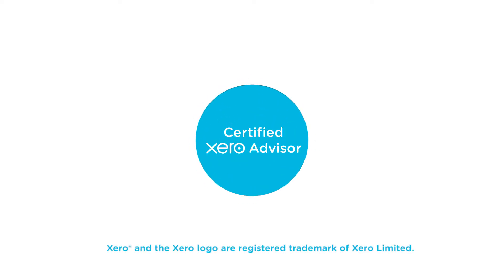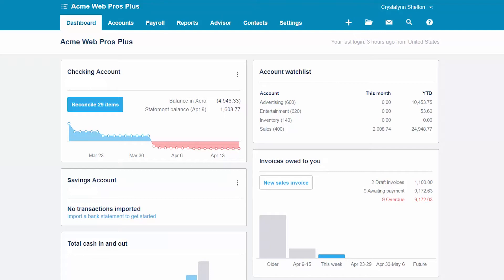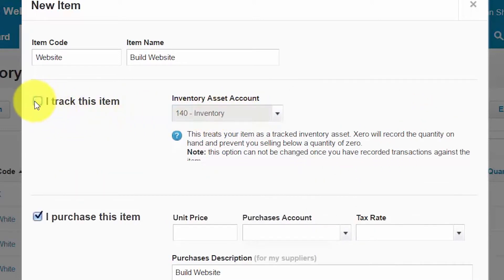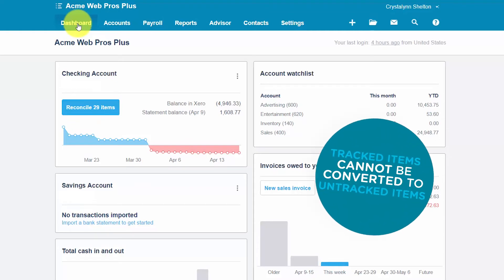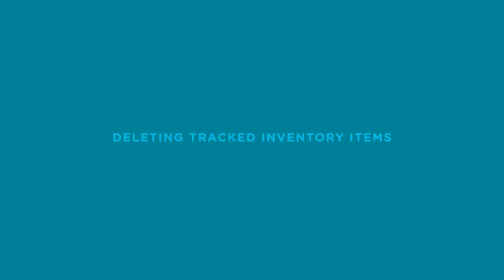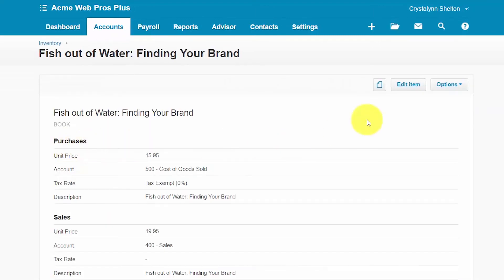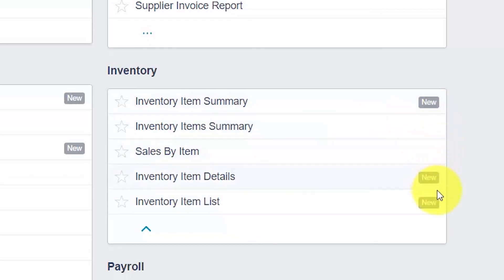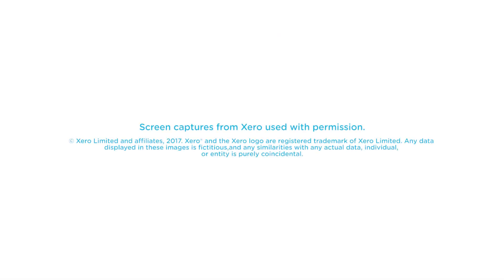How to Set Up Products and Services in Xero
In this lesson, we’re going to cover how to set up products and services in Xero.

0:25 Benefits of Using Xero
1:24 Ways to Set-up Inventory
2:18 How to Add New Item in Inventory
5:38 Limitations of Tracked and Untracked Items
6:34 How to Edit an Inventory Item
7:56 One of the Best Features in Xero
8:23  Tips in Deleting Tracked/Untracked Inventory Items
9:19 How to Delete an Item
10:31 How to Mark an Item Inactivate/Active
12:46 Discussing All Inventory Reports

Access Our Course On Reporting in Xero:
Coming Soon!